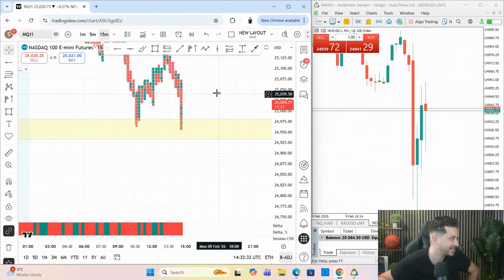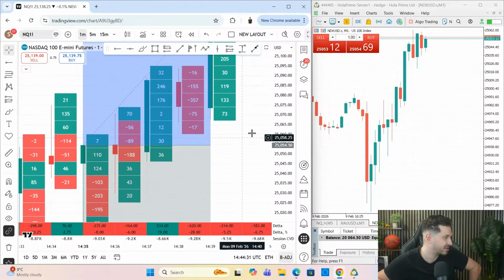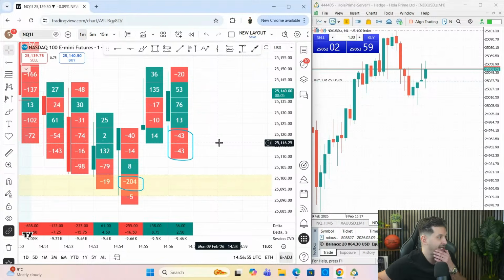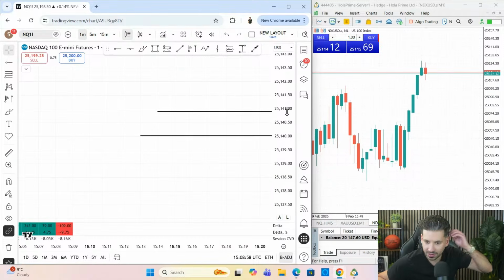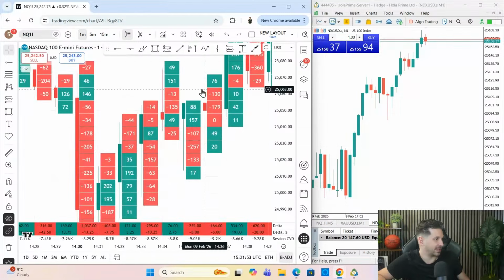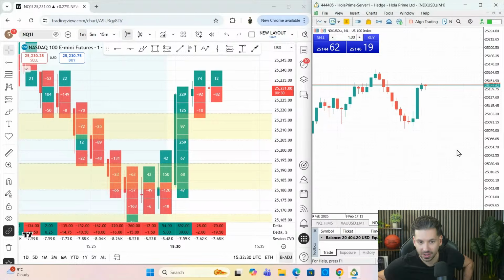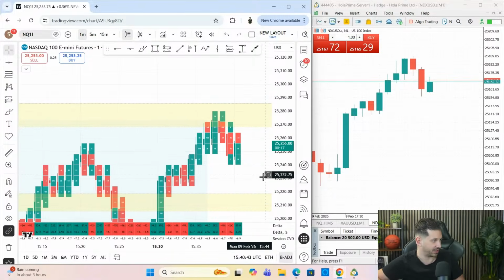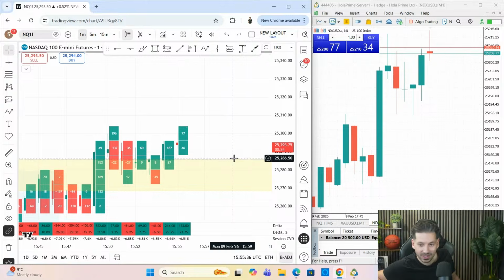LIVE Day Trading Scalping The US NY Open On NASDAQ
Today I’m going LIVE scalping the futures market, focusing on NQ (Nasdaq Futures) using order flow and footprint charts.

No hindsight.
No indicators.
Just real-time executions, trade management, and live market reads.

In this session I’ll break down:

How I scalp NQ using order flow

Reading footprint imbalances & absorption

Live entries, exits & risk management

Why I avoid traditional candlesticks

How professional futures traders think during fast markets

⚠️ This is live trading, not a replay. Losses and wins happen in real time.

📌 Instrument: NQ (Nasdaq Futures)
📌 Style: Scalping
📌 Tools: Order Flow, Footprint Charts
📌 Experience Level: Beginner → Advanced

👇 Drop a comment in the chat and I’ll answer questions live.